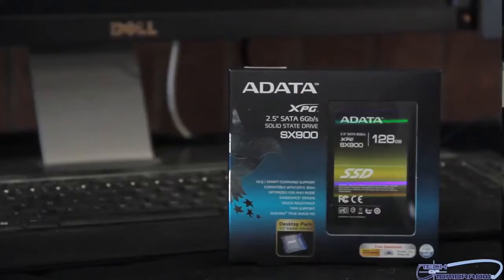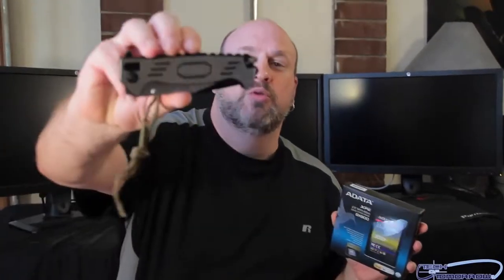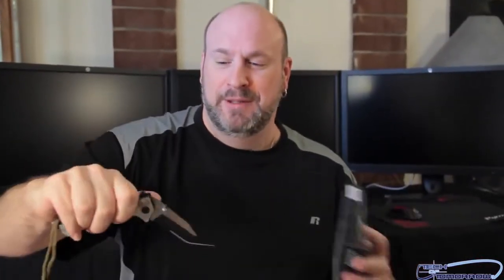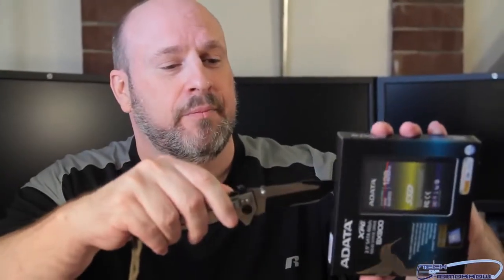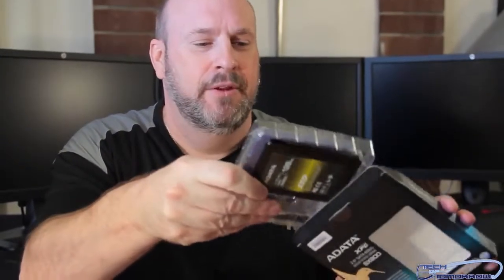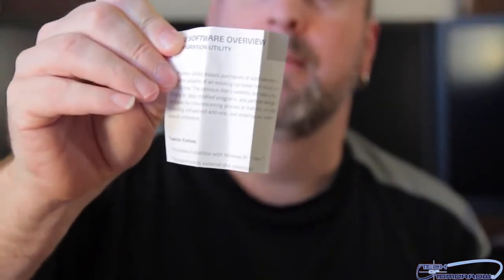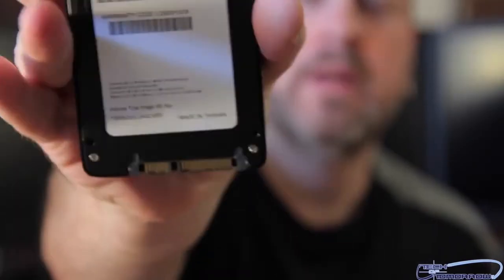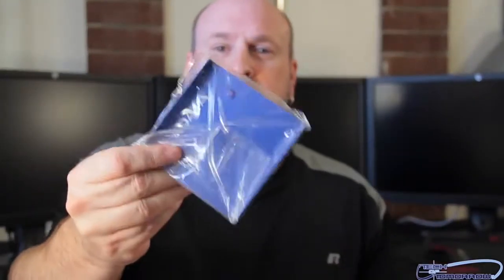ADATA SX900 XPG 25' SATA 6Gbs 128GB SSD Unboxing